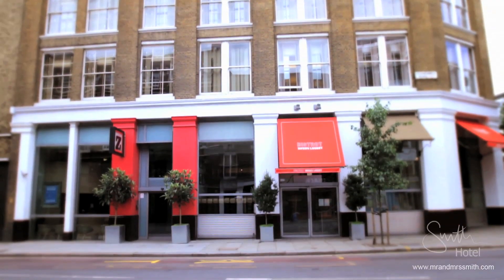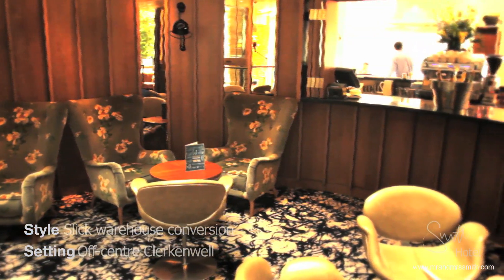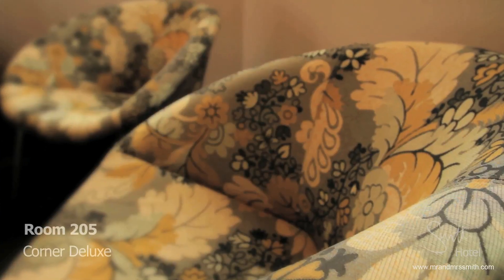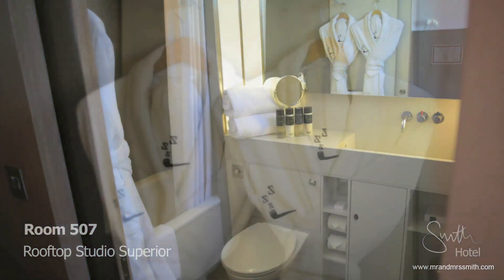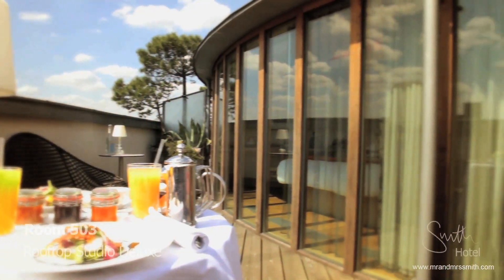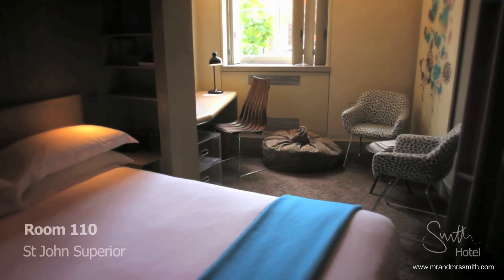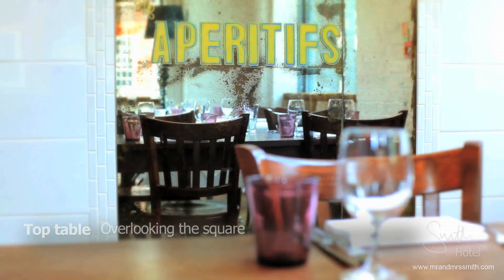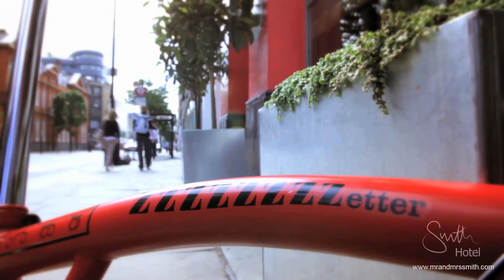The Zetter, London - Mr & Mrs Smith Boutique Hotels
Our insider look at cutting-edge Clerkenwell hotel hotspot, the Zetter.